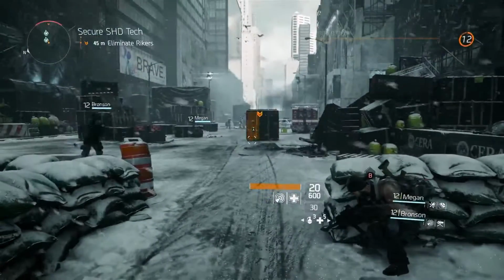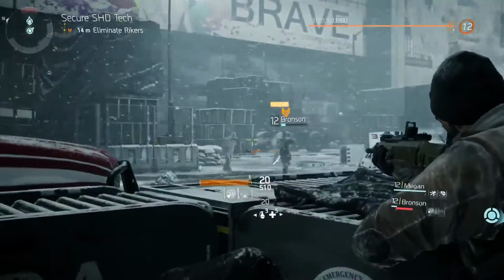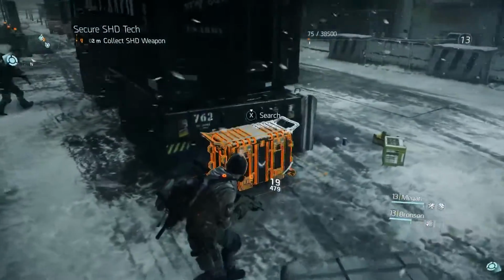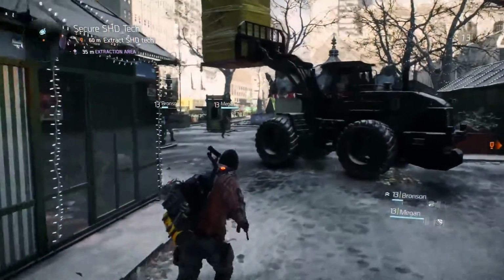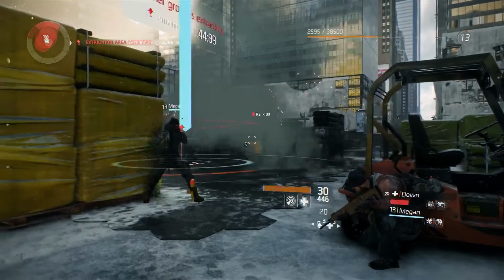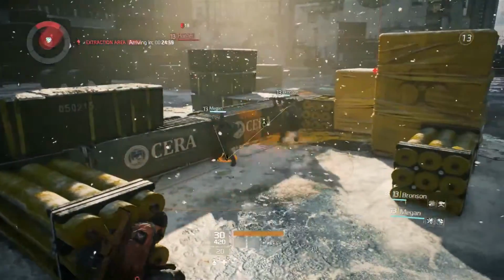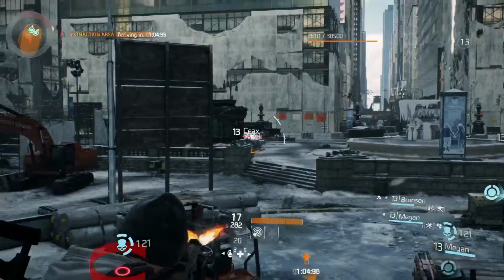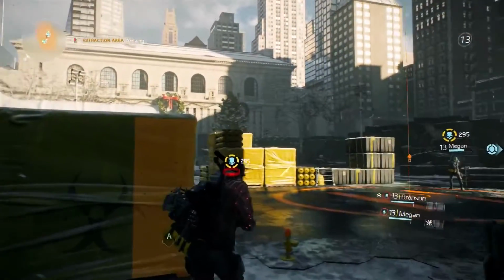The Division - Gameplay Walkthrough (PC/PS4/XBOX ONE) E3 2015